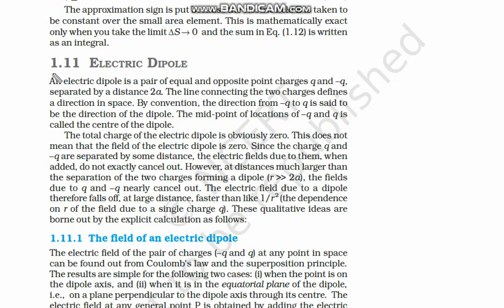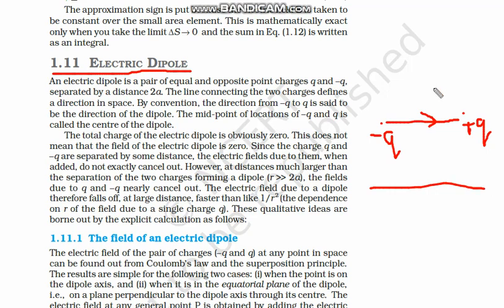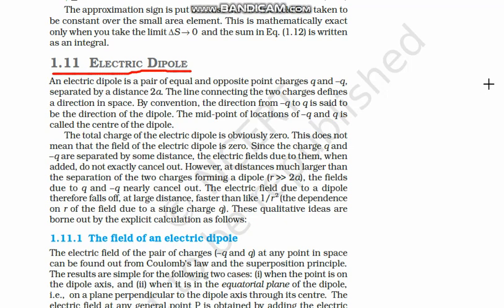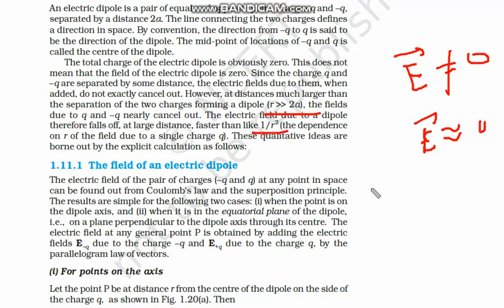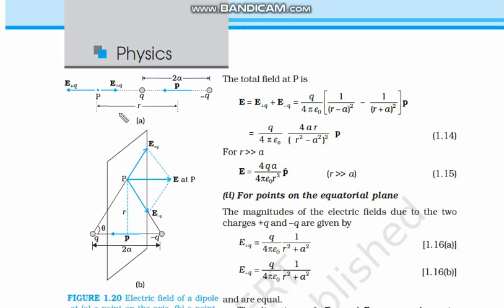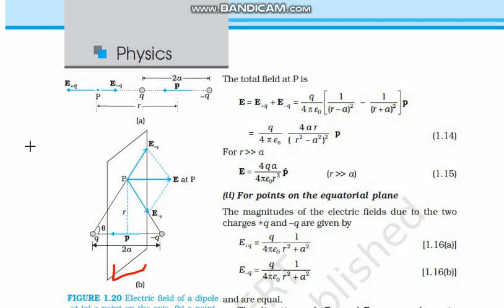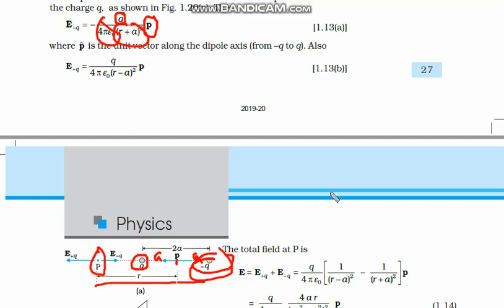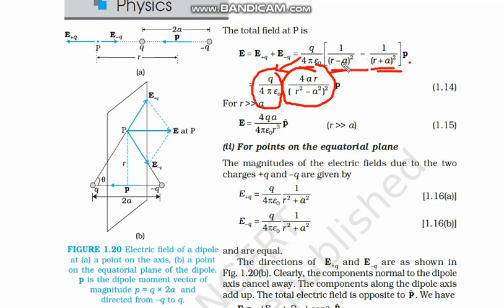Class 12th, Subject Physics, Chapter 1, Day 5, Video 1